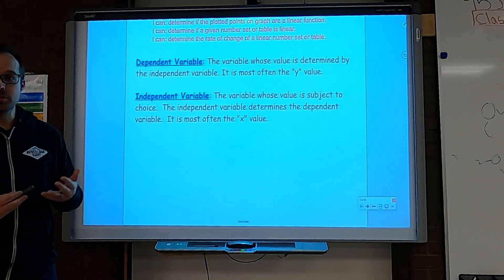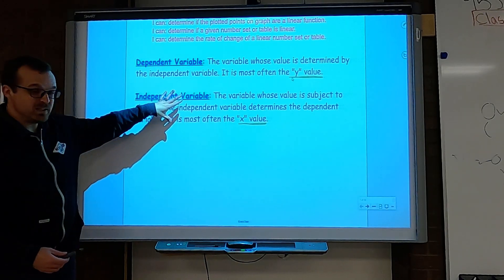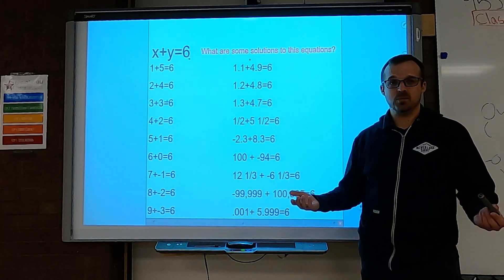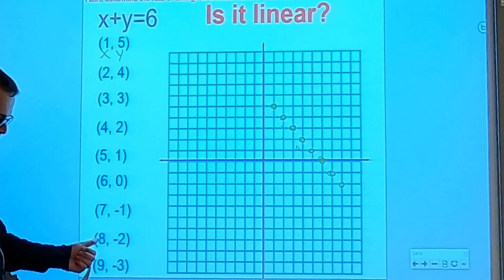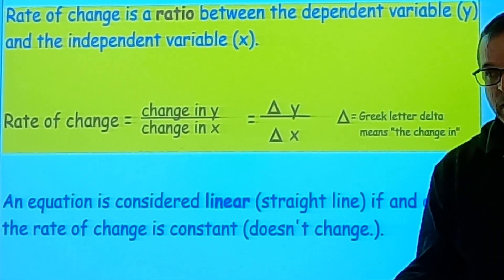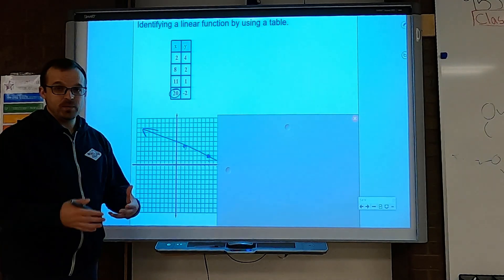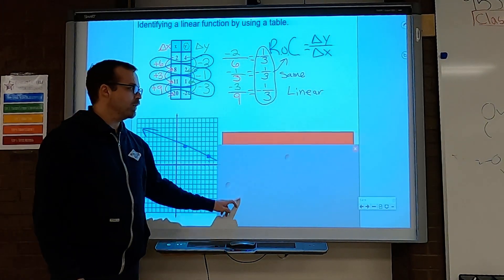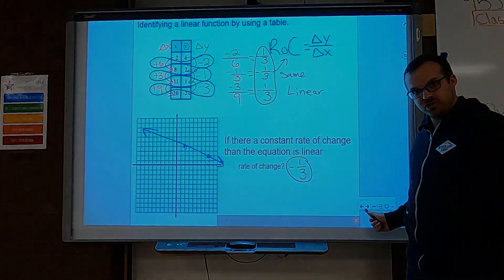Linear Relationships and Rate of Change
In this video we look at linear relationships and how we can tell whether or not relationships are linear by looking at the rate of change.